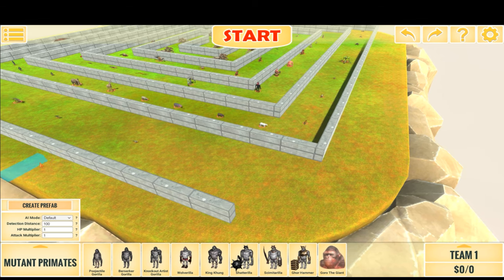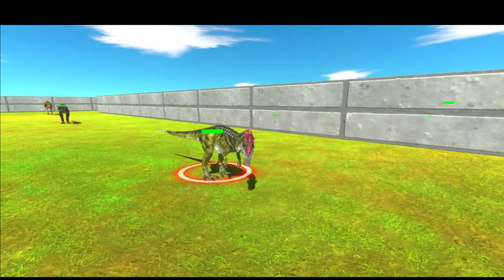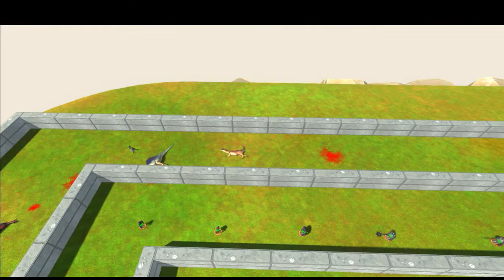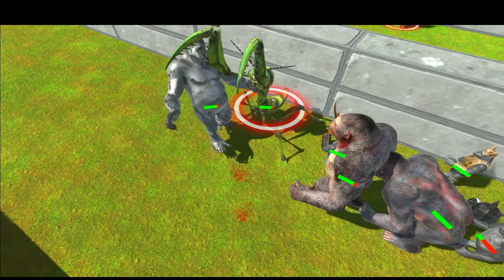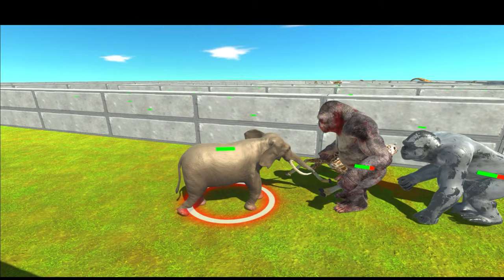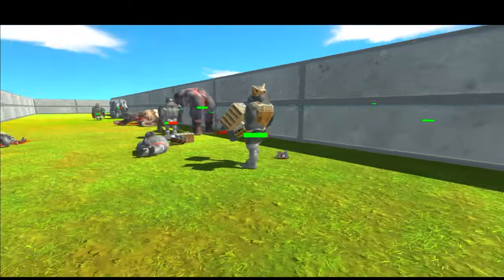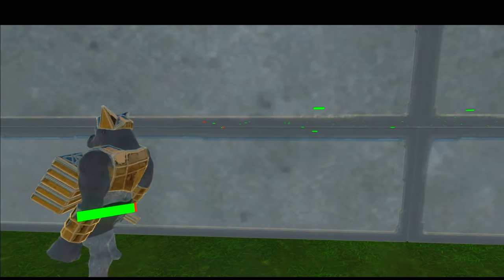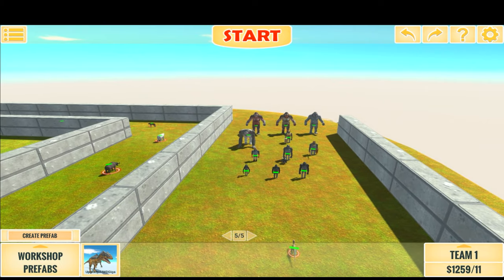Goro The Giant Team Vs All Units ARBS | Animal Revolt Battle Simulator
Support for Ukraine and the Ukrainian army Every dollar counts! Thank you very much!

Hi Everyone !!
I'm DaDinoGamer
Here you can find exciting dinosaur fights and battles mainly from Animal Revolt Battle Simulator but from other games as well
Let me know what type of videos you would like to see down below in the comments section